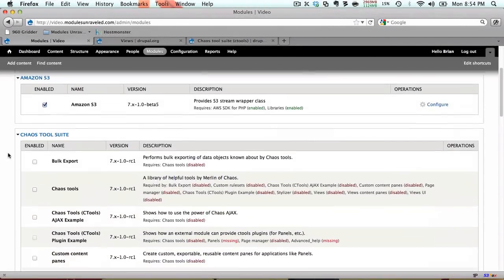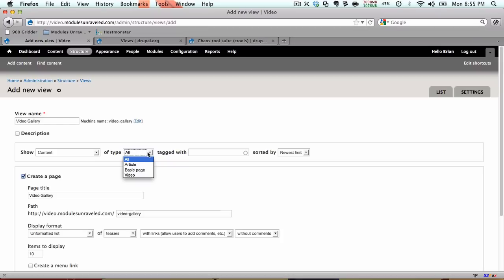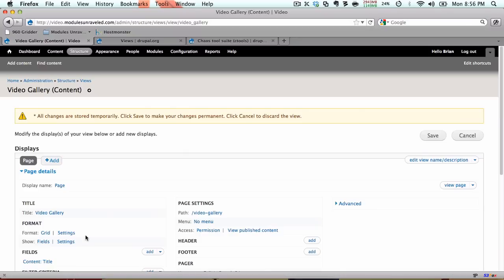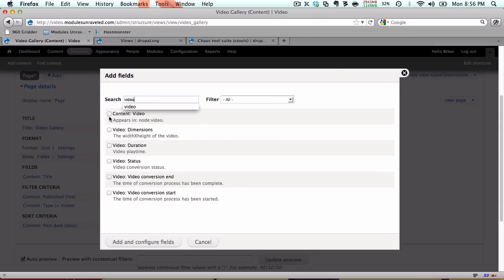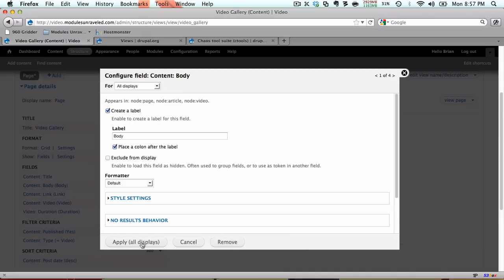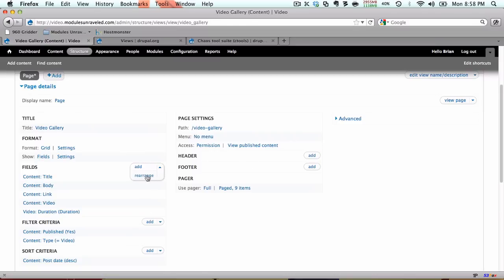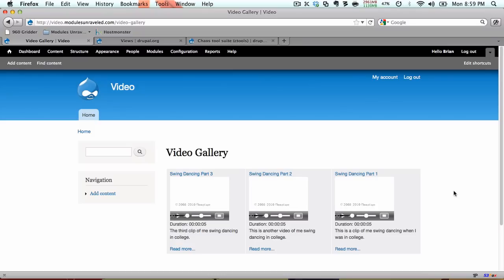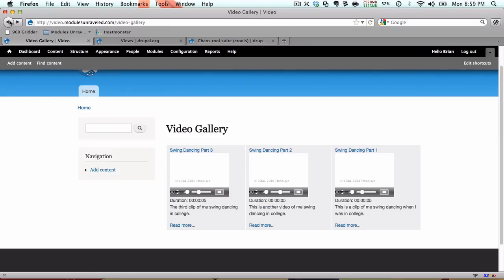Video: Part 7 Creating a Video Gallery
This is just a little extra I thought I'd throw in for you. I'm going to show you how to set up a quick video gallery using the videos on our site.